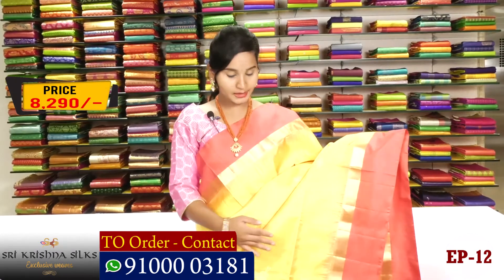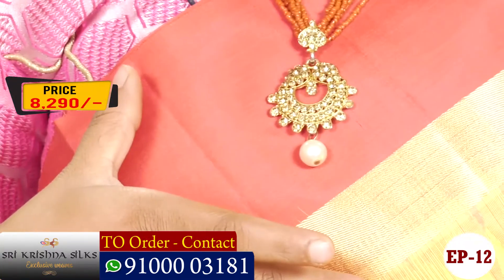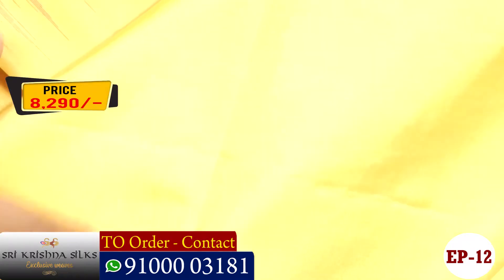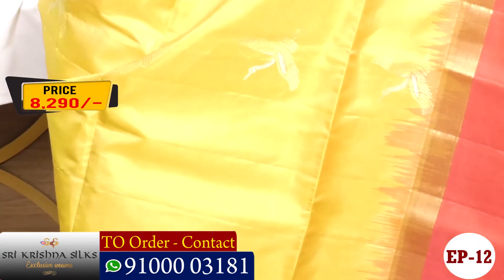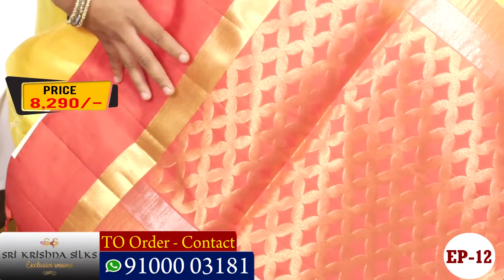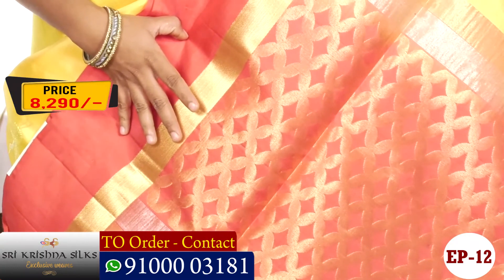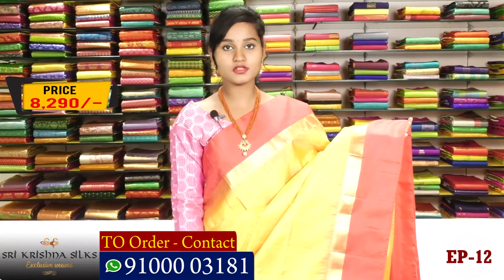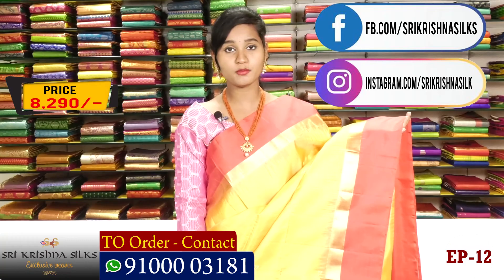Kanchi Pattu Light Weight Sarees | Ep12 | SrikrishnaSilks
Sri Krishna Silks are given the best rates to customers.

Sri Krishna Silks Address:
Banjara Hills Road No.-10, Genaral Bazar, Dilsukhnagar, Kukatpally.

Latest Saree Collections || Booking Now ||  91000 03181 ||